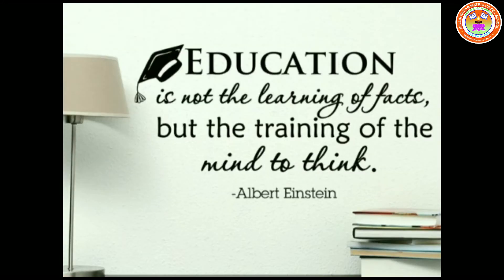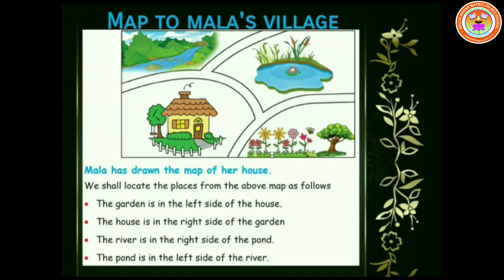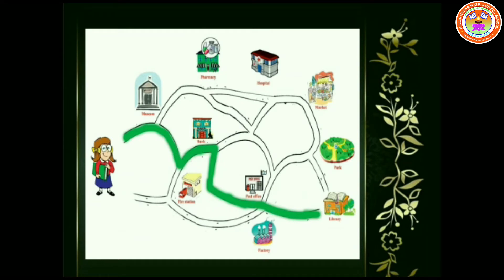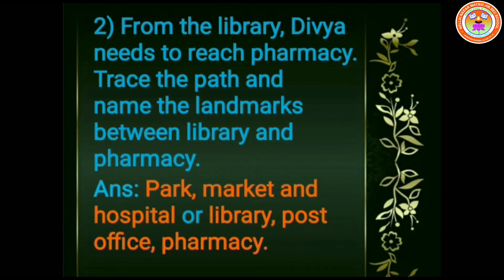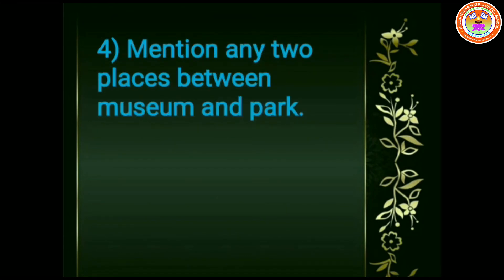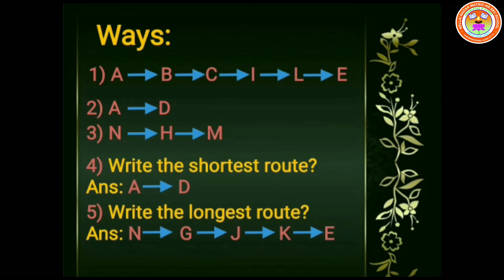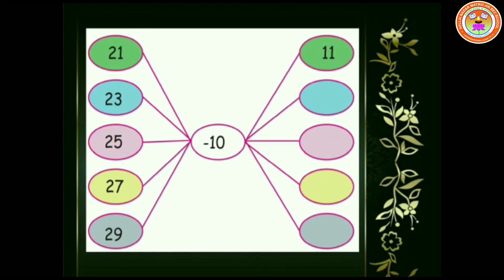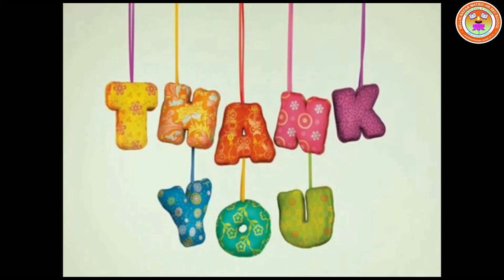Std 3 Maths Vennila